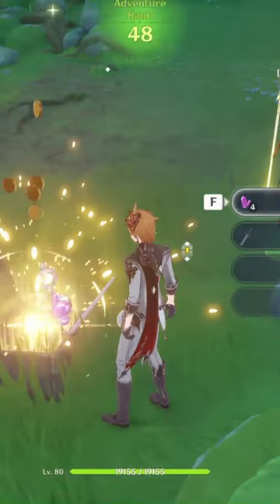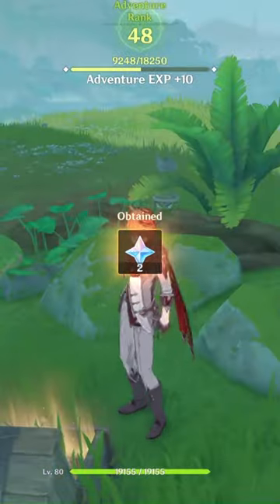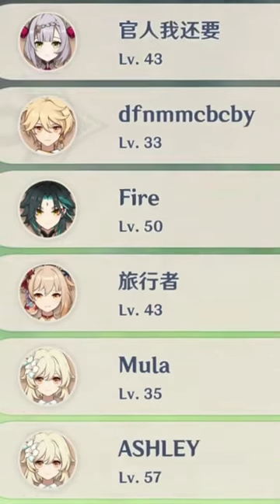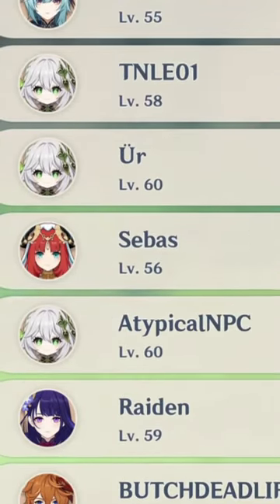top secret chest 🤯 | Genshin Impact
you just got coconut malled 😎
CREDS: @LaRougeYT